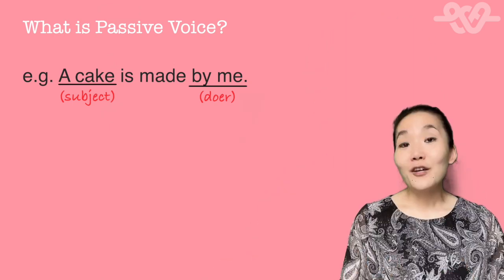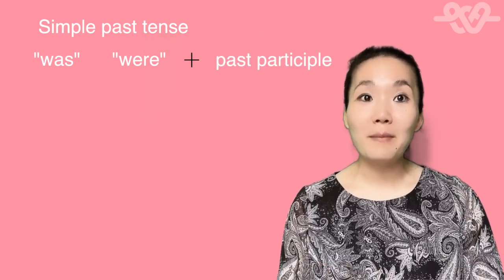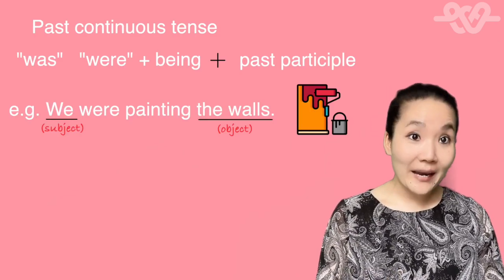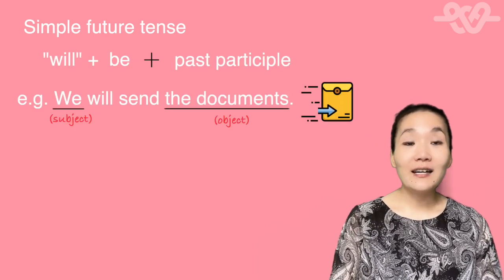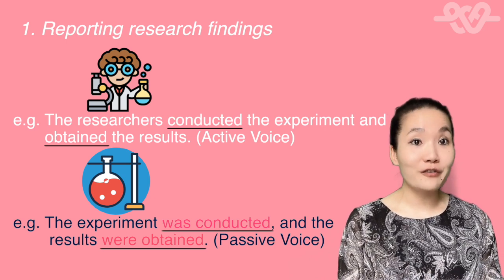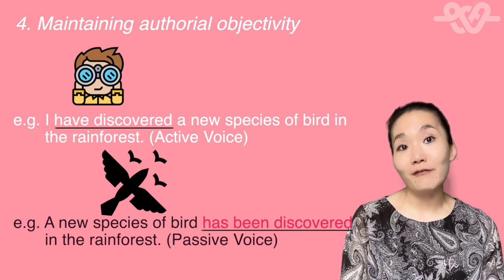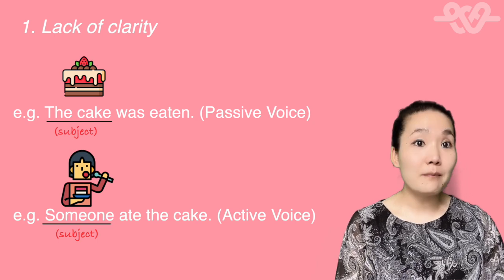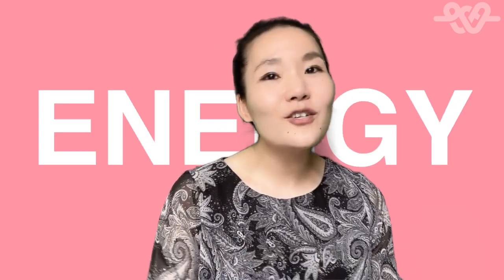Teacher Explains: Passive Voice | In-Depth Grammar Lesson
Passive voice is a grammatical structure used to describe actions and events without emphasising WHO did the action. In this video, I'll teach you the basics of the passive voice, how to form passive voice in various different tenses. We'll also look into when we should choose passive voice over active voice and more!

Passive voice can be a tricky grammatical construct, but with a little understanding, you'll be able to use it correctly every time. After this video, you will be armed with this knowledge, and you'll be able to write the passive voice effectively and accurately!

So don't miss out – watch now!